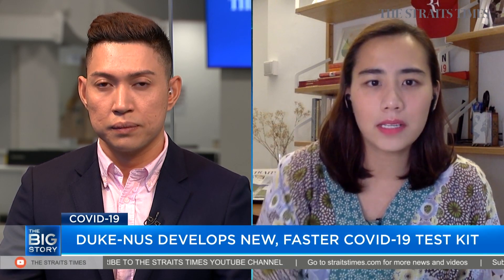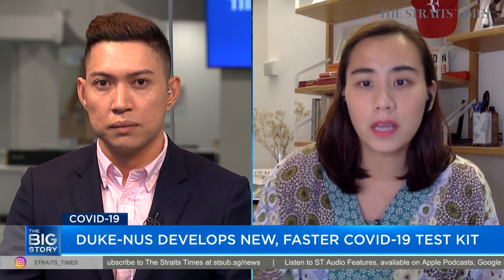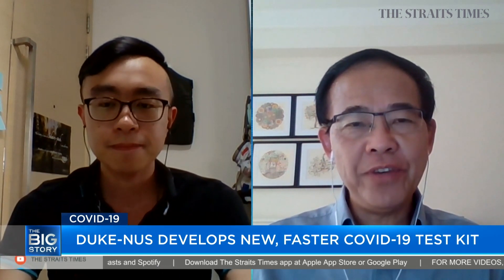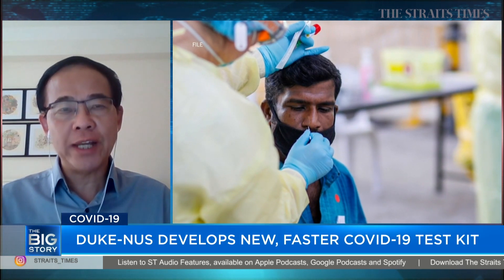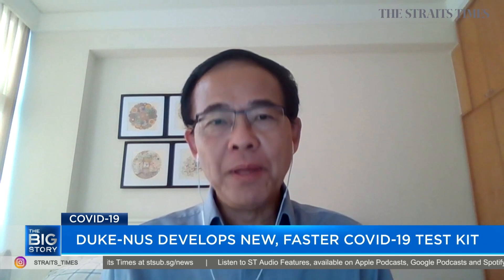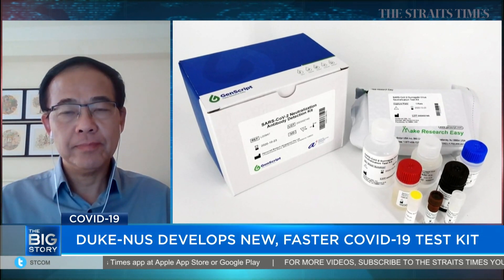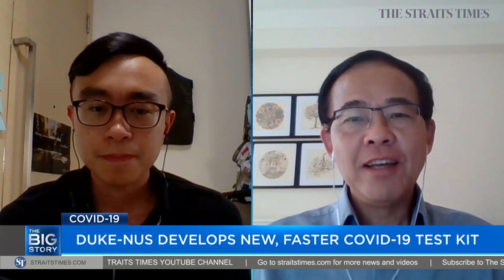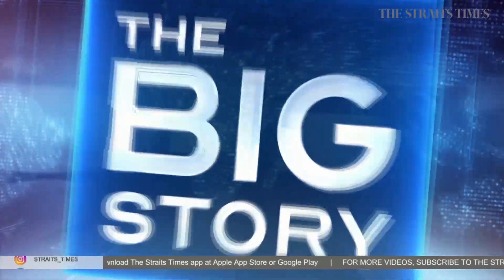New Duke-NUS Covid-19 test kit generates speedier results | THE BIG STORY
Duke-NUS Medical School has developed a coronavirus test kit that takes just an hour, instead of the usual several days, to detect if someone tests positive. Professor Wang Linfa, director of the emerging infectious diseases programme at Duke-NUS, speaks to journalist Timothy Goh on its development, and what it could mean for the near future.